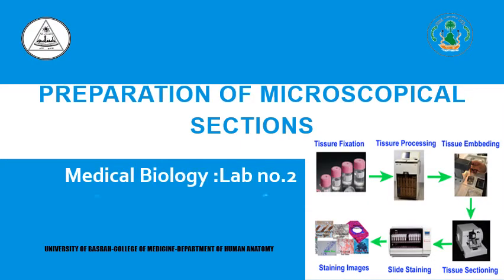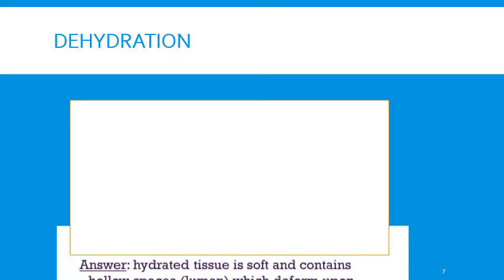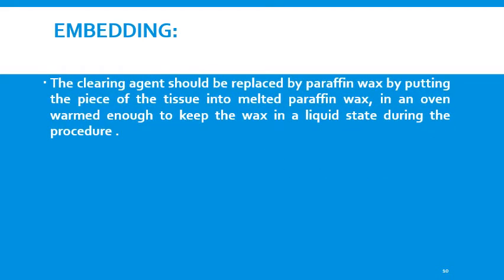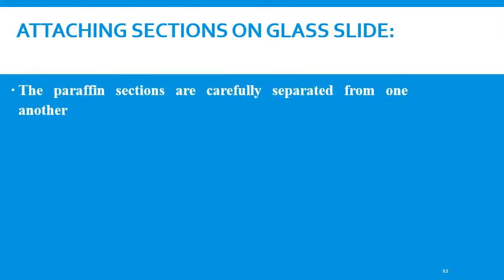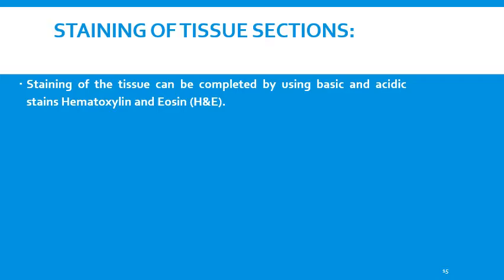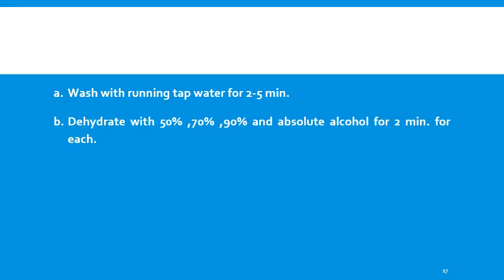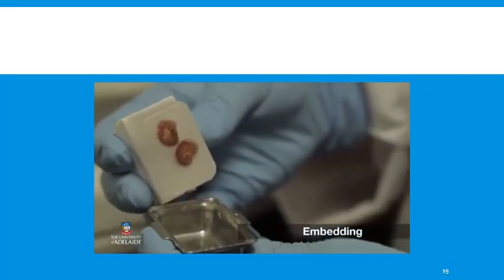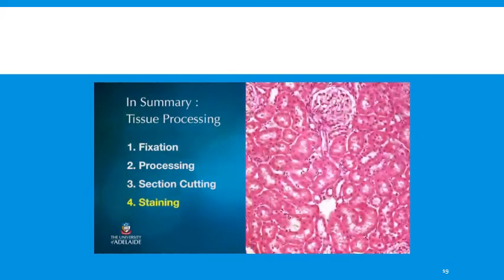Biology / practical lab 2 / Preparation of microscope section / DR.KAWTHER